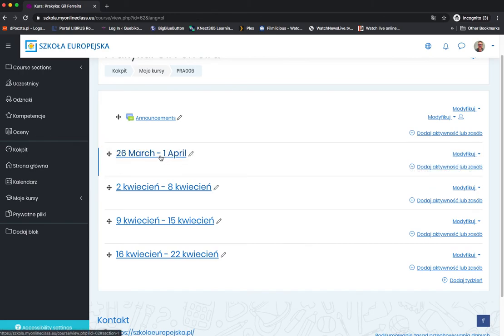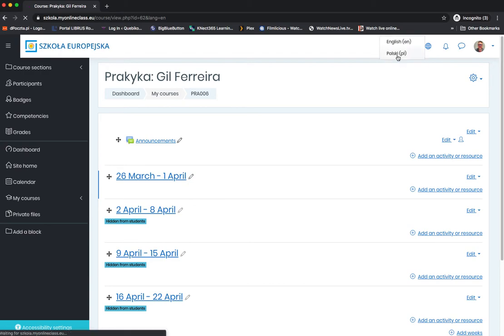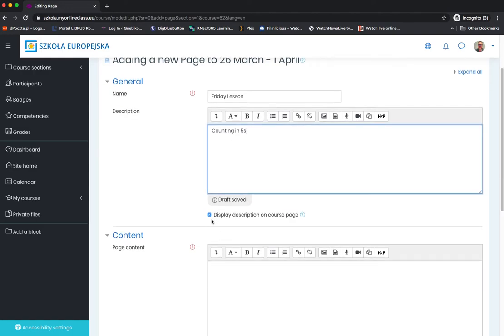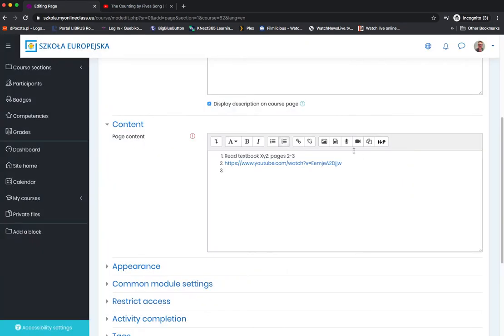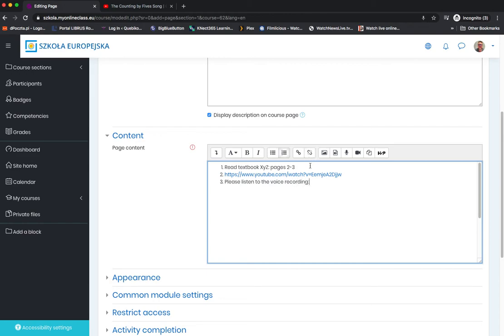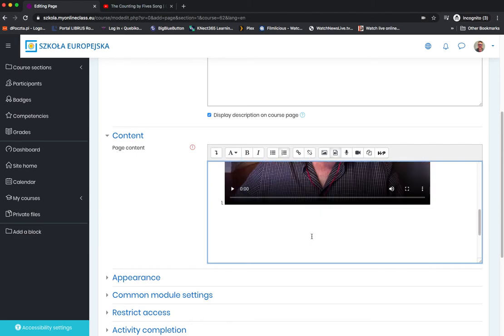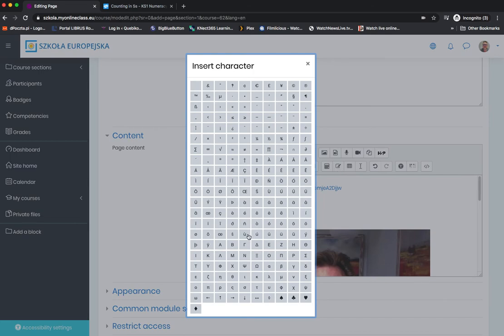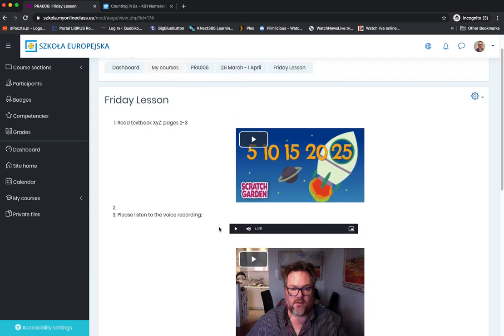3 create course